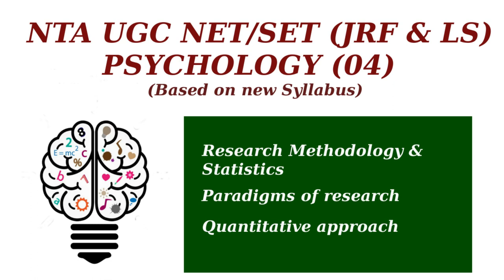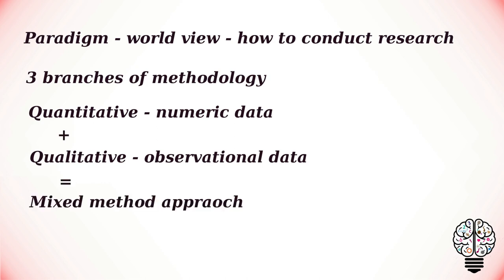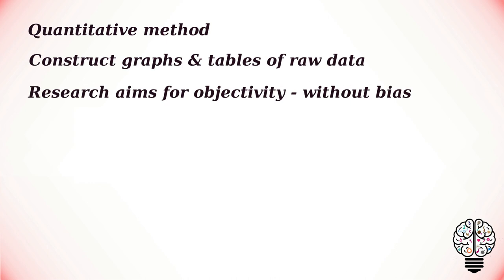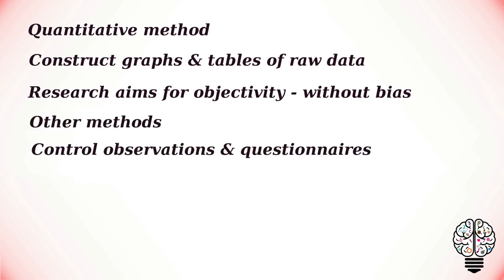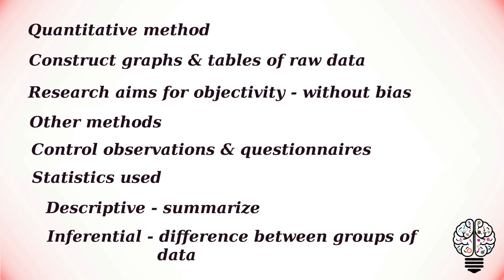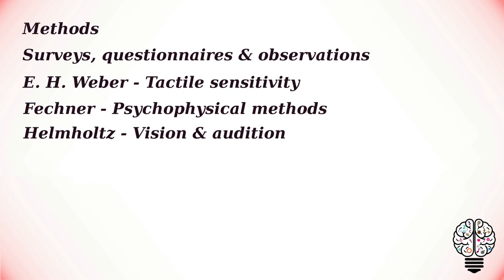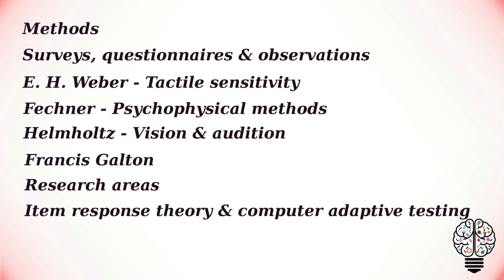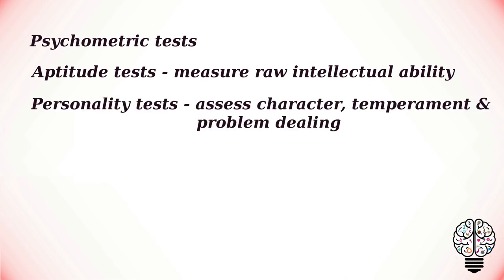Quantitative research | Paradigms of research | Research methodology & statitics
Research methodology & statitics: Paradigms of research - Quantitative research